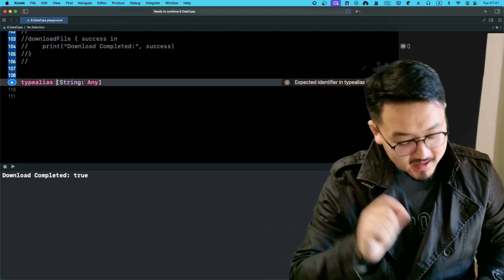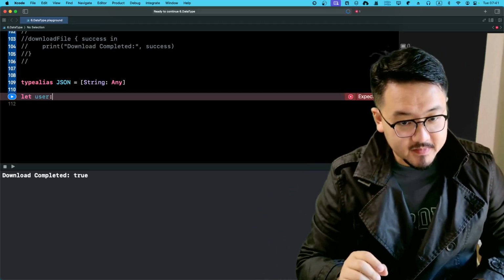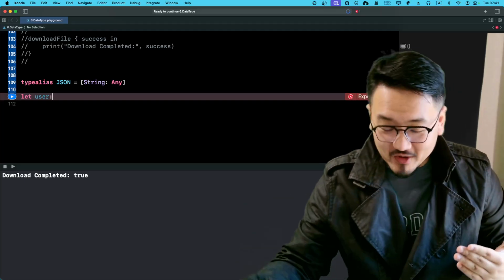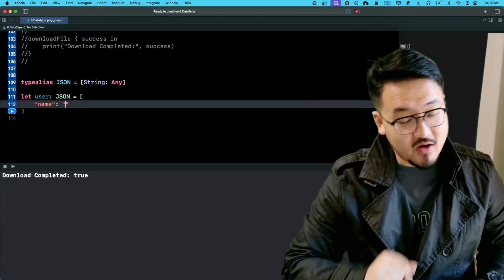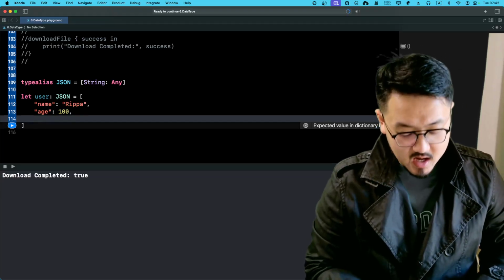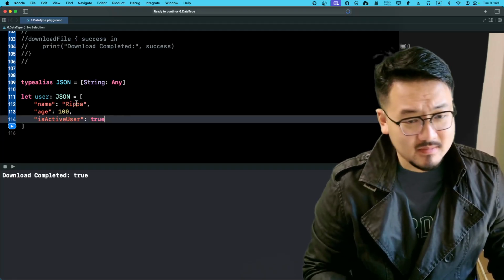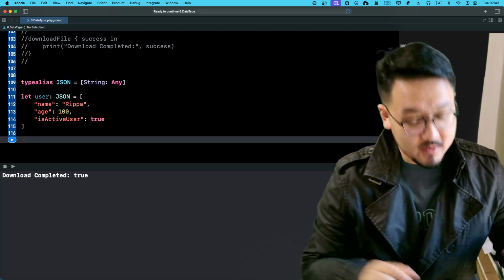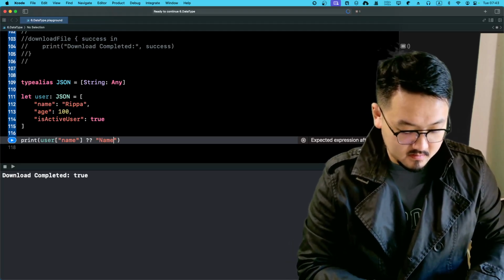iOS Dev Ep 44: Swift Intro - Typealias Demo APIs and JSON Data